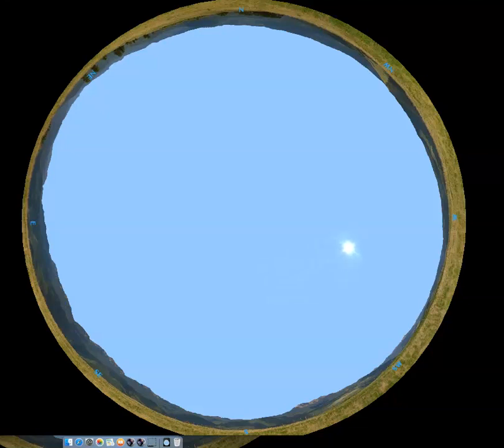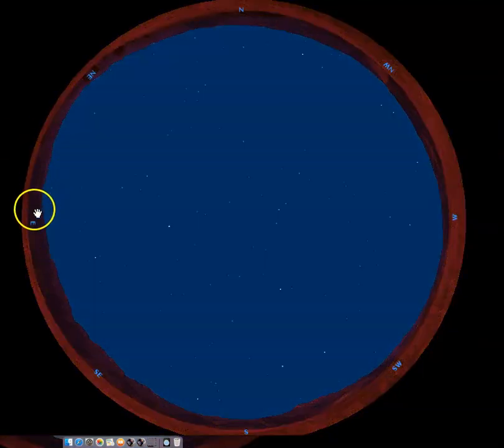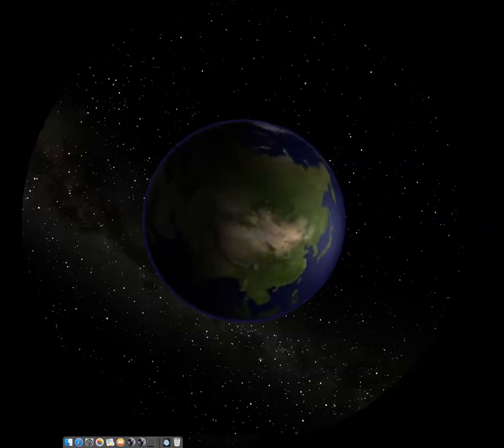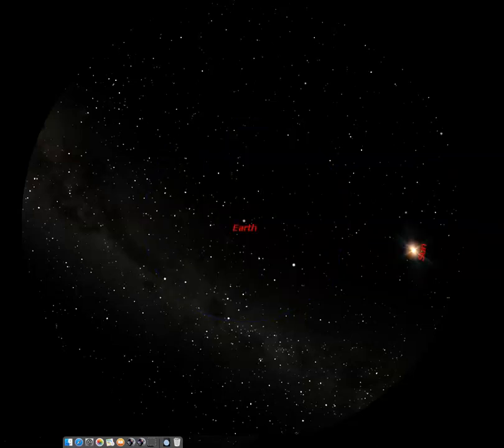Star Lab Lesson 1 DAY AND NIGHT